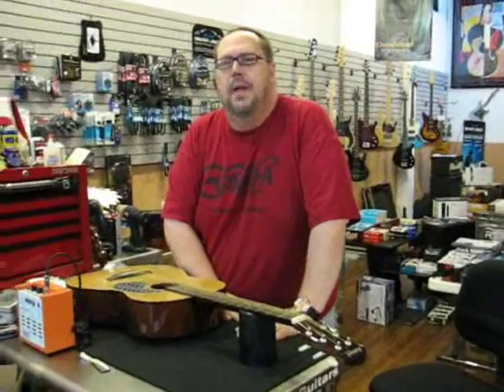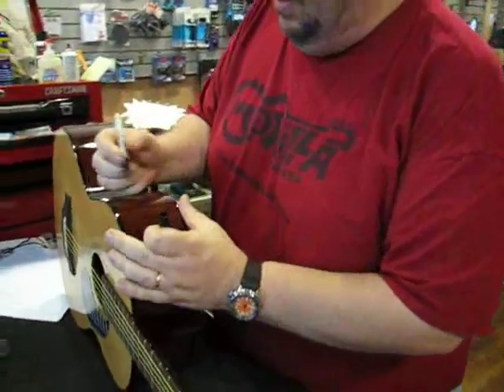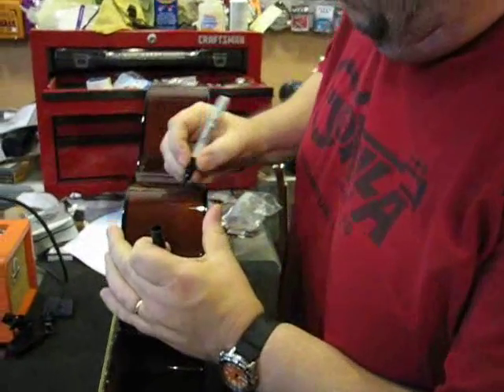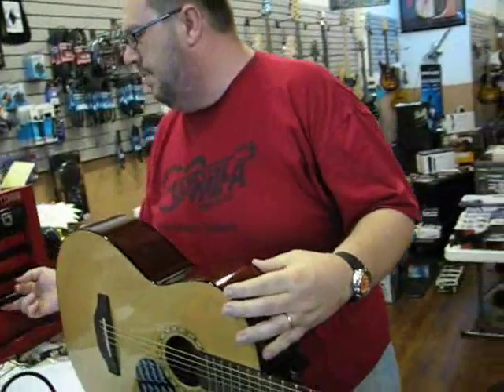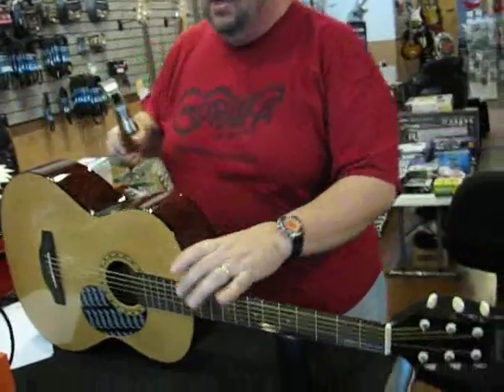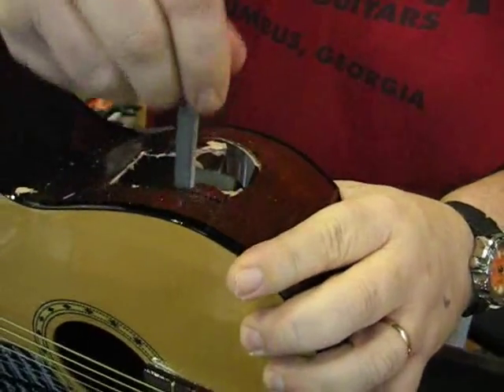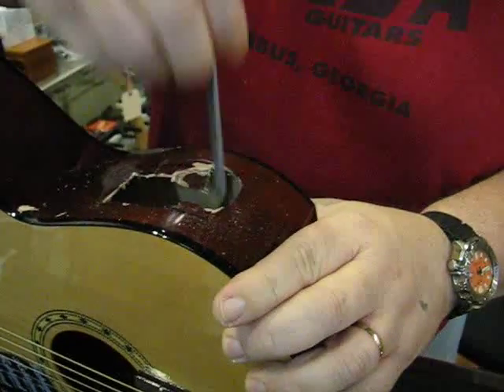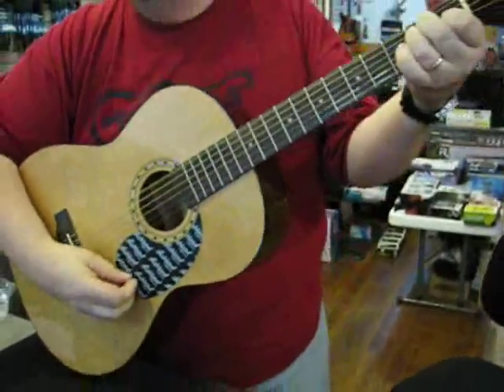Acoustic Guitar Side Port Mod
How to add a side port to your own acoustic guitar.  Or not. Before you get mad, make a snarky comment, whatever, this guitar was new, low end, and had damaged frets out of the box. The distributor, requested I snap the headstock off and ship that back for proof the guitar was bad as that would be cheaper than shipping the whole guitar. I didn't want to snap the headstock off so I got more creative in proving to them I wasn't trying to get a free guitar from them. I made this video and sent them the link. They laughed. You should laugh too. If you don't then that's your problem. FWIW, I stripped the guitar of all usable hardware and parts before I threw it away. While born fatally flawed, it made a few donations to keep other guitars alive.